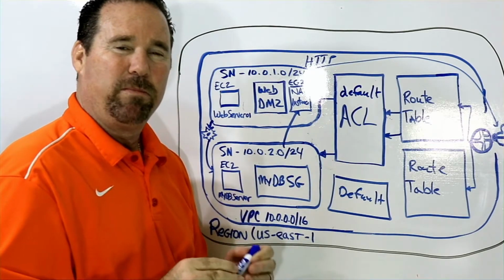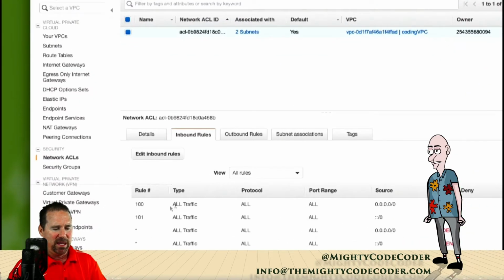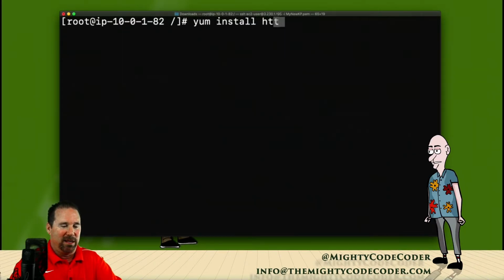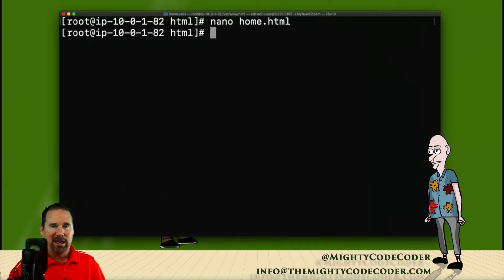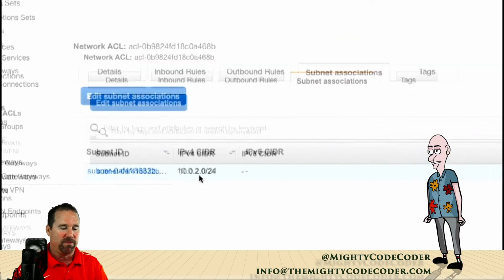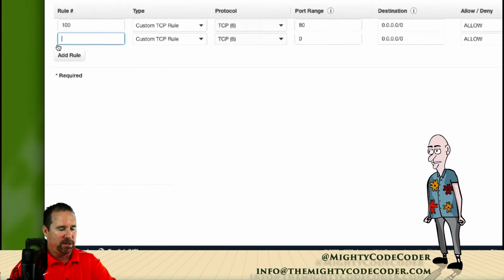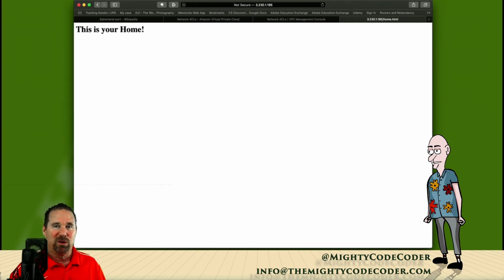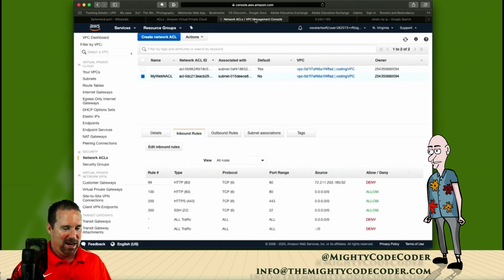VPC S1E5 Network Access Control List (NACL)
In this episode we are finally going to build our first Web page!  But before we do we are going to talk about Network Access Control Lists or NACLs.  AccessControl Lists set rules to inbound and outbound traffic to you Web server.